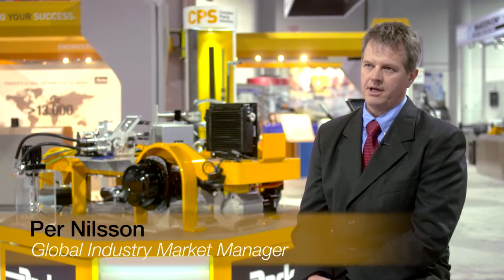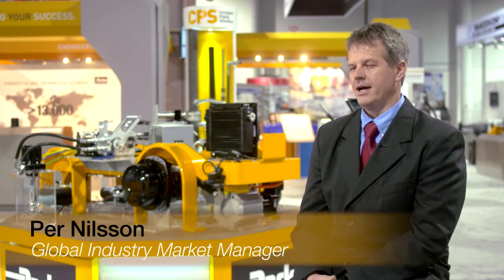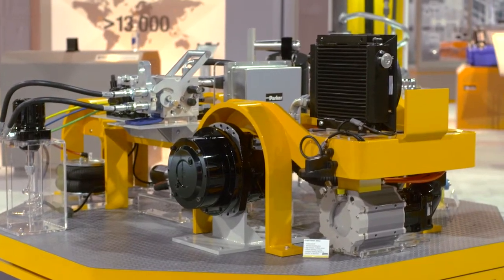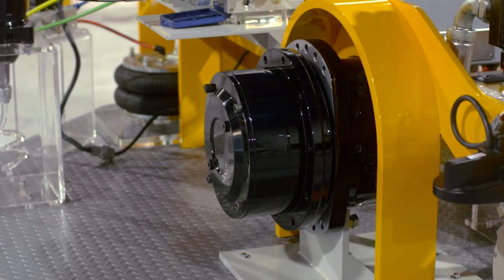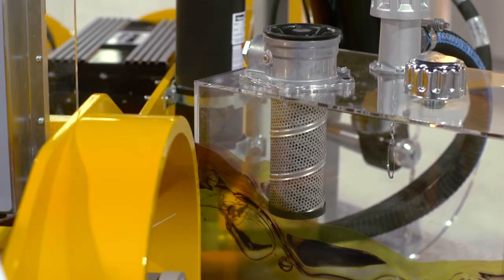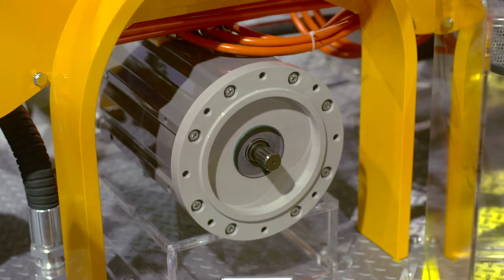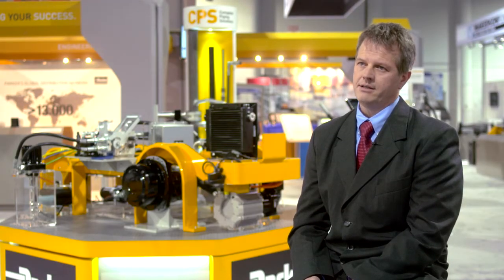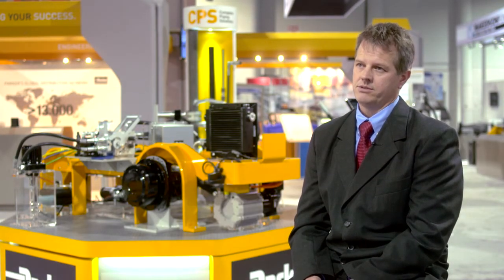How to Optimize Heavy-Duty Vehicle Chassis Design with Parker Hannifin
In this video, Per Nilsson, Global Industry Market Manager, explains how Parker Hannifin's products and systems for heavy-duty vehicle chassis are designed to better utilize available horsepower and reduce fuel consumption.

Parker Hannifin applies solutions for the heavy-duty vehicle chassis by working closely with its customers. A chassis contains many different sub-solutions and Parker plays a role part in most of those sub-solutions.

These could be heavy duty chassis solutions such as:
- fluid connectivity
- cooling
- propulsion

Heavy duty chassis solutions are about combining sub-solution products the right way to drive the best solution.

To better utilize horsepower, Parker typically looks at, for example, permanent magnet motors – they are best-in-class both efficiency and torque-to-weight ratio – that can easily get service also very cost-effective, applying a well-designed fluid connectivity system with the best pressure drops.

It is also possible to combine electric drives with hydraulic drives in a smart way to save fuel and increase the productivity of the machine.

Parker is determined to come up with the best solution to drive the best value and functionality for its customers.

Parker Hannifin is a Fortune 250 global leader in motion and control technologies. For more than a century, the company has been enabling engineering breakthroughs that lead to a better tomorrow. or @parkerhannifin on Twitter